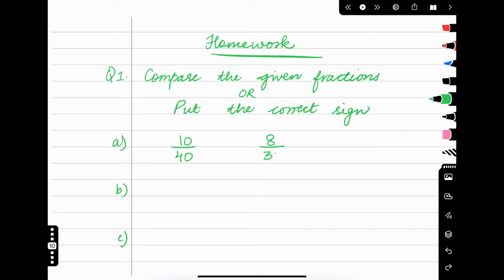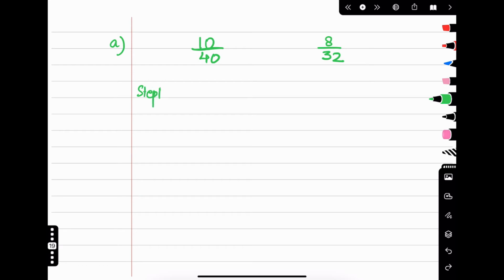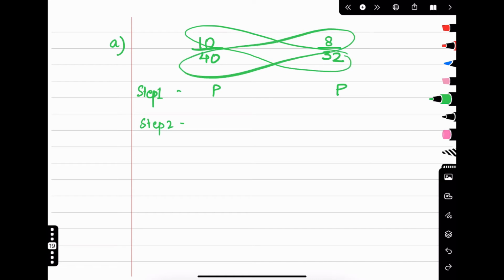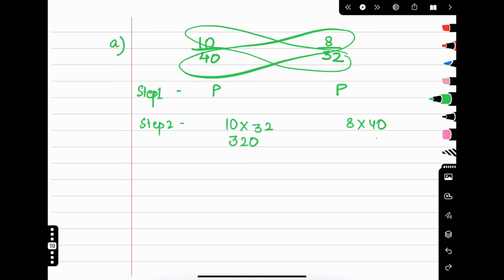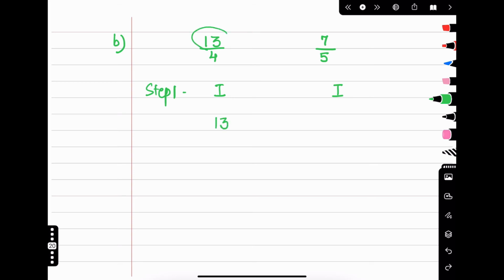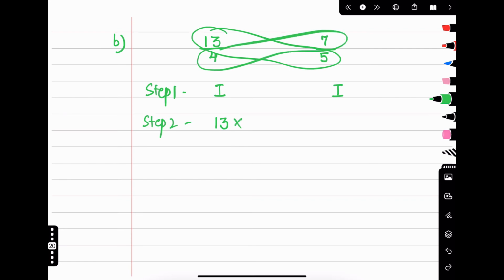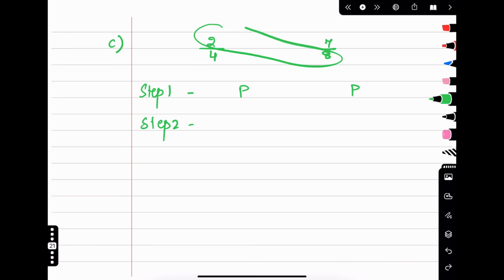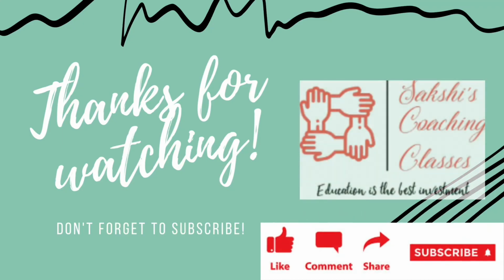Homework on How to compare fractions|Maths made easy|CBSE|NCERT|CLASS 4,5 and 6|Trick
This video is on the homework given in the end of the previous video on Comparing two Fractions.
Kindly excuse for the background disturbance.